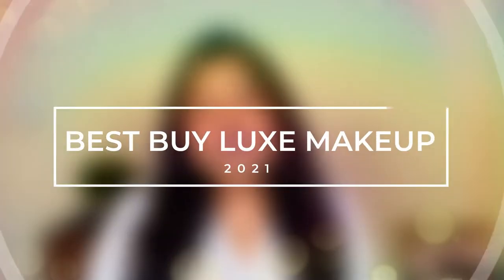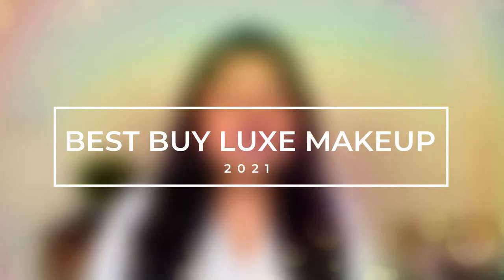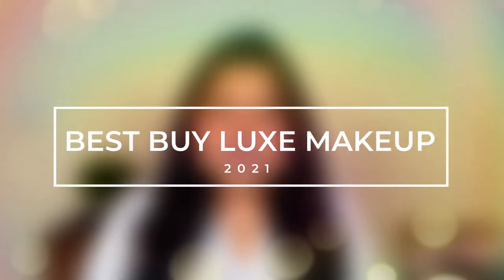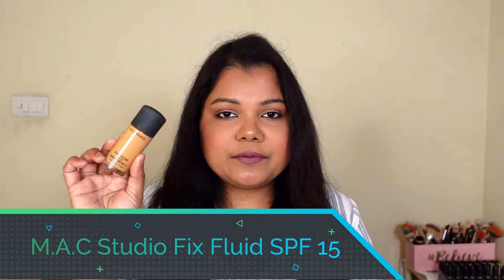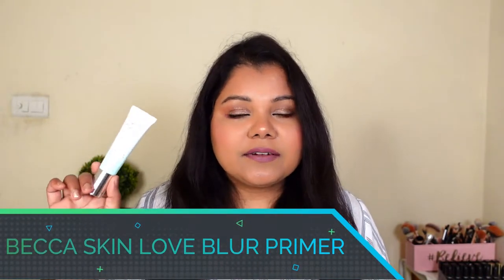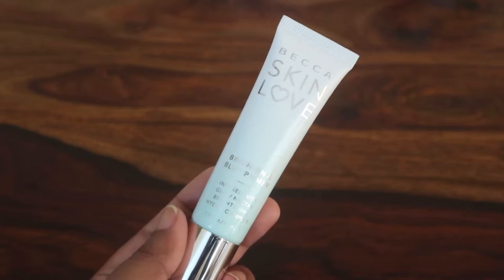BEST LUXE MAKEUP I BOUGHT IN 2021 I SAVED UPTO 60%I GET MORE FOR THE PRICE OF ONE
Hello everyone

Charlotte Tilbury Instant Look Of Love In A Palette - Glowing Beauty

COLORBAR To save 30% on ur order on Colorbar website click on the mentioned (1or 2 products 20% , 3 products 22% , 4 products 26% , 5 or more products 30%)

, USE CODE anjanareddy in the option clovia partner code (get 5% discount) & USE CODE CLGTAPR10 in the option Having coupon code (get 10 % off) SO USING BOTH THE CODES YOU GET 15% off YOUR COMPLETE CLOVIA ORDER.)